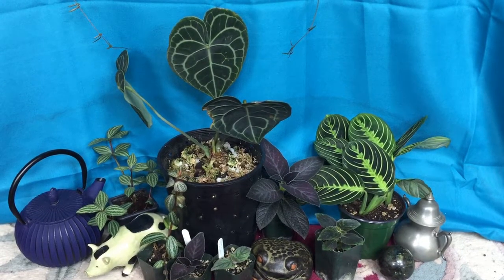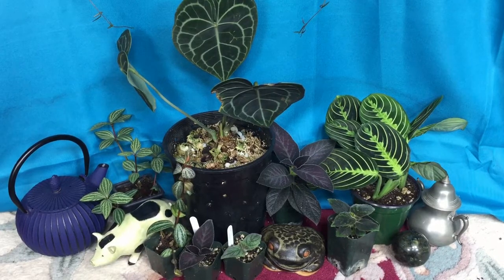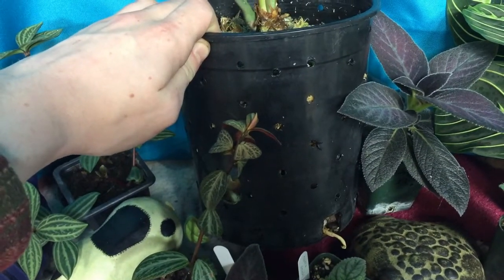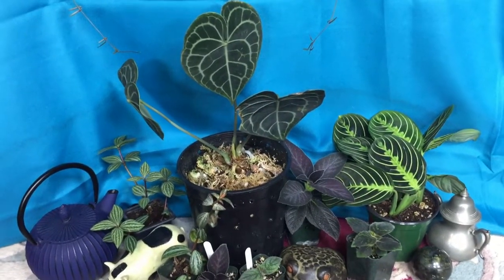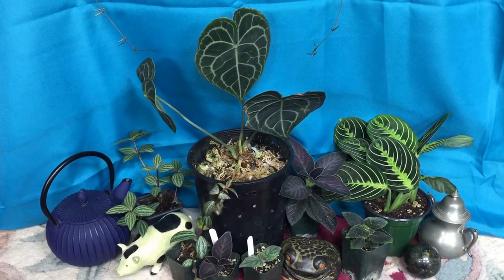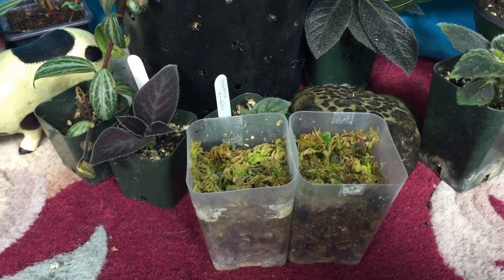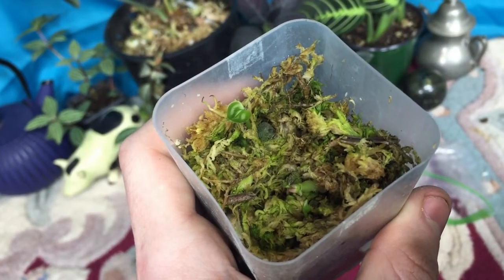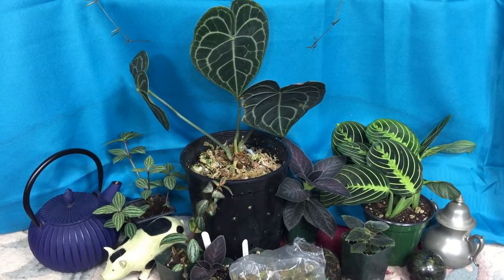Anthurium clarinervium care and seed germination guide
Today we're talking about how to grow Anthurium clarinervium and how to germinate its seeds!

P.S. Humidity was not covered in the video:

Anthurium clarinervium is one of the less picky species  for humidity. It still requires a good amount to look good though. It really would like at least 40%, preferably much higher from 60% to 80% You can improve humidity by putting in in an enclosed environment, or using a humidifier. I don't really suggest relying on misting, because to significantly increase the humidity this way, you would have to constantly mist the air which is just not practical.